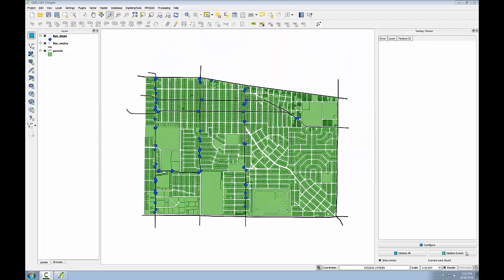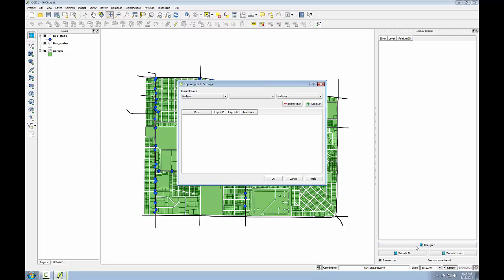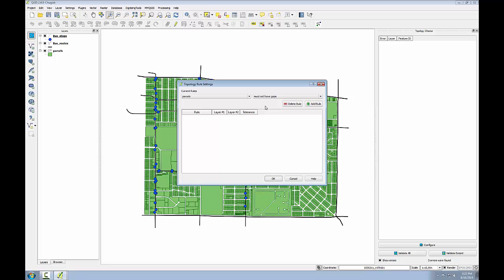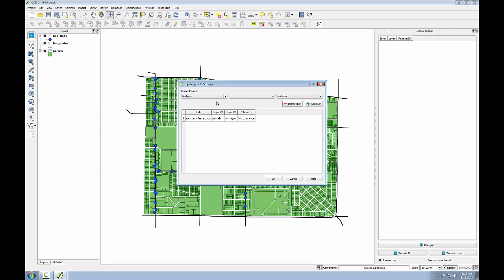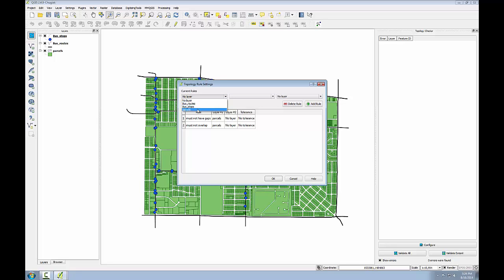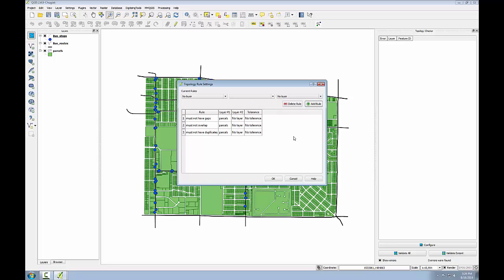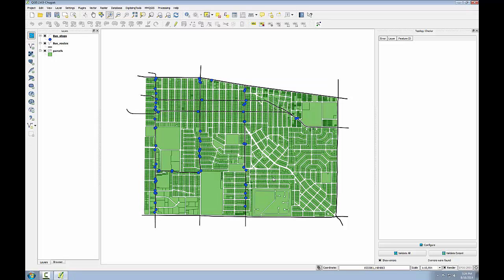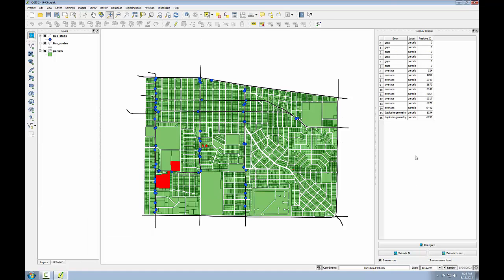GST 103 Lab 3 Task 2